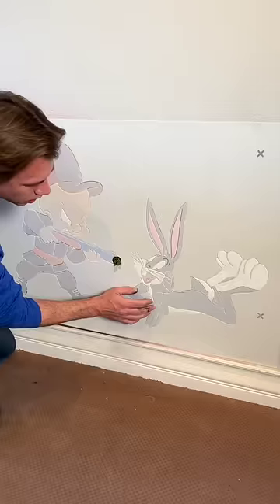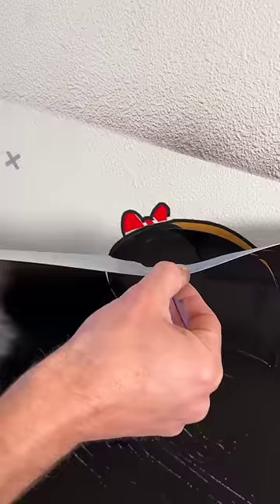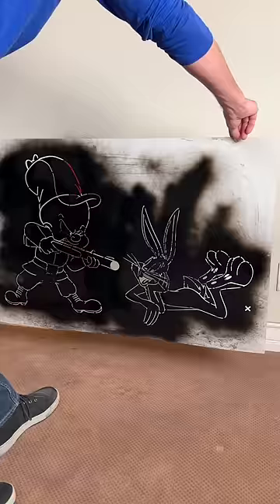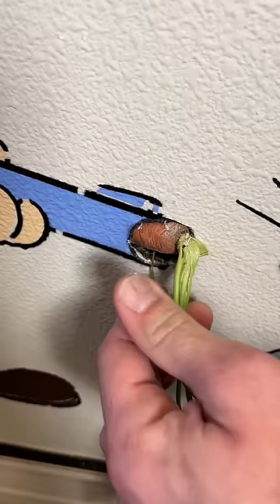Why to hide a carrot in the wall 🥕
How to hide a carrot in the wall 🥕